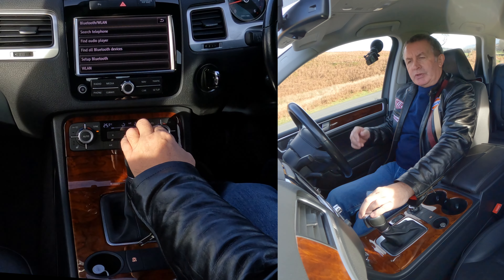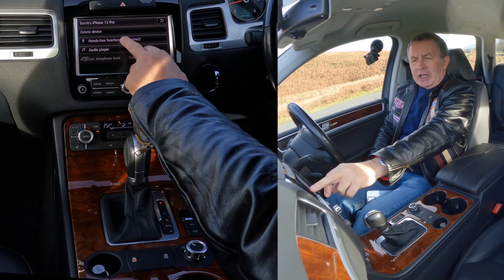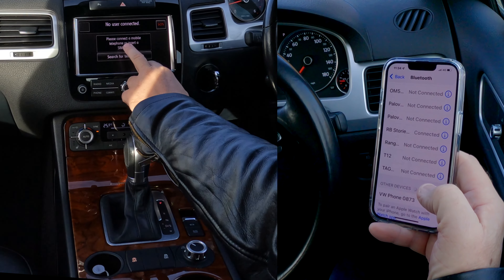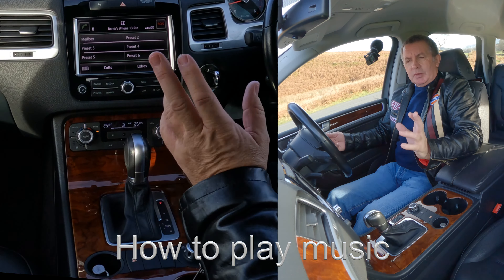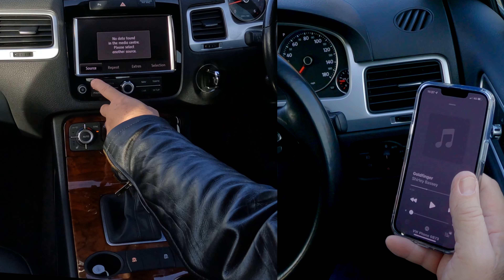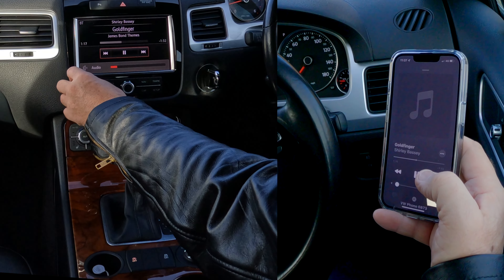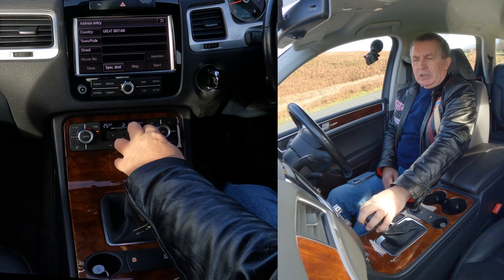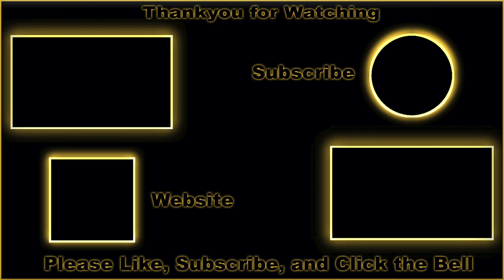How to set the Sat Nav, Play Music, Pair And Delete A Mobile in a 2014 Volkswagen Touareg